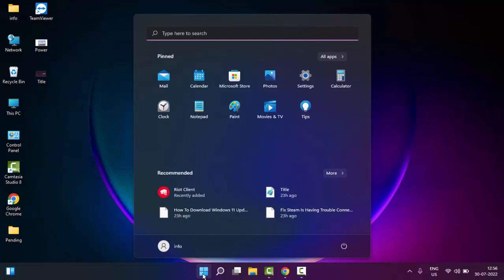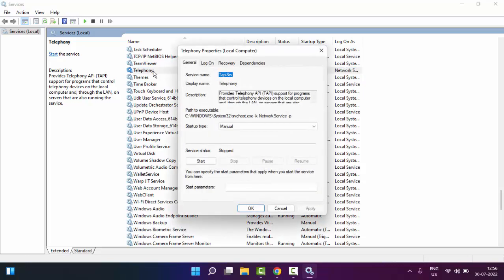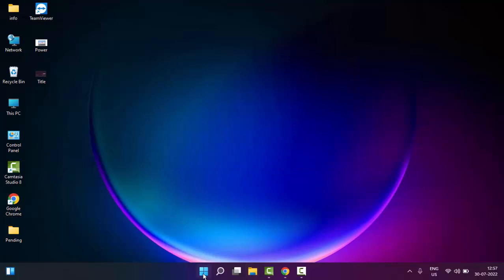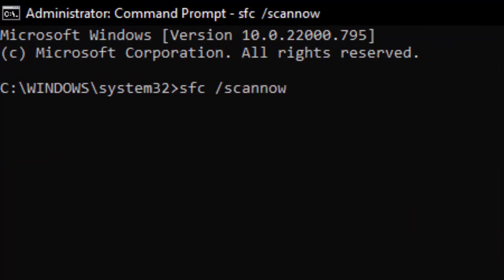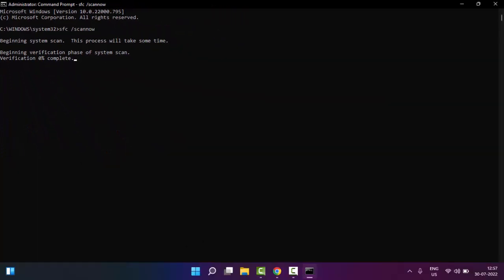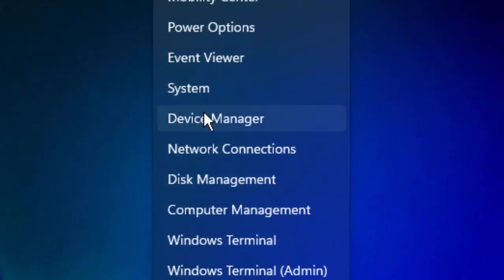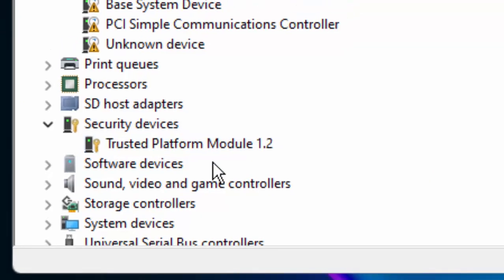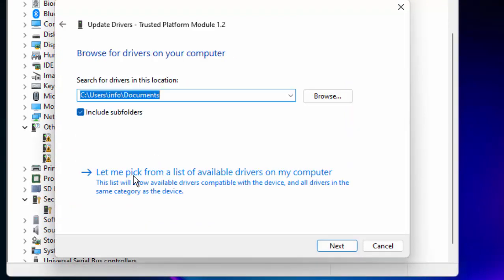How To Fix TPM Provisioning Service.exe Stopped Working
In this Tutorial I will show you, How To Fix TPM Provisioning Service.exe Stopped Working.